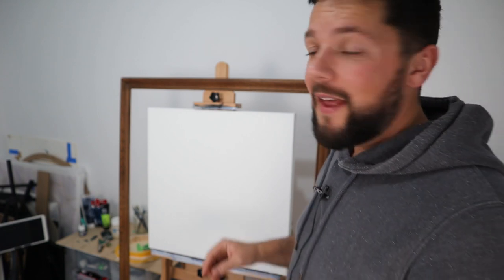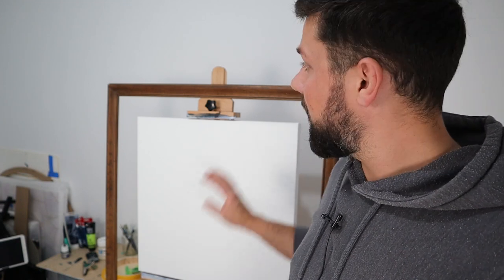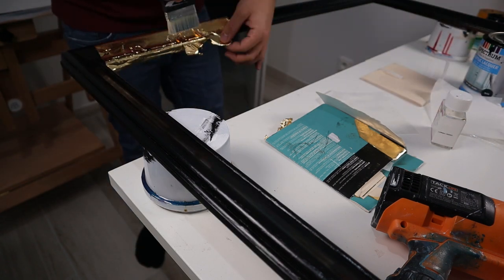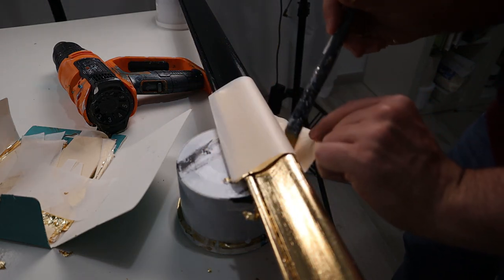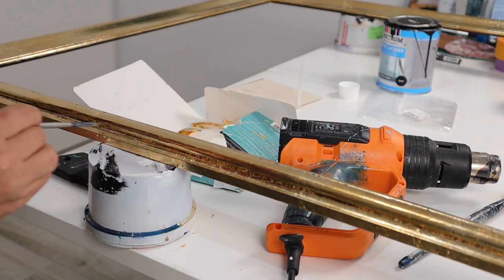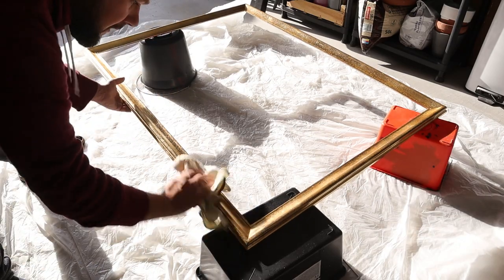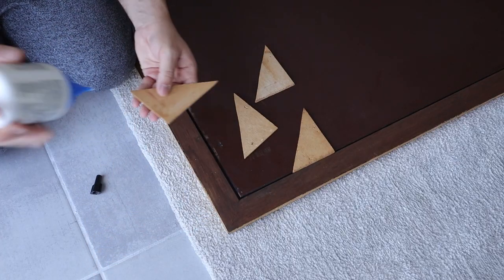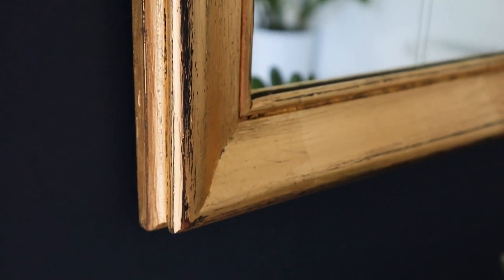MIRROR MAKEOVER | Gilding Gold Leaf and get an antique look | SUNDAY VLOG DIY TUTORIAL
Hi!
A new video about this old mirror that I got from my family inlaw. I was exiting to gold leaf this!

➩ Gold copper leaves (the one I used in the video)
➩ Gilding adhesive/mixtion
➩ Black mat paint as a base for the wood.
➩ Sanding paper to let appear the black underneath the gold and make it look used.

00:00 Intro
01:20​ Prepping the mirror
04:27​ Gold leaf application
09:33 Result and outro